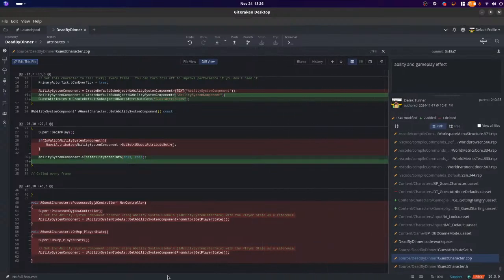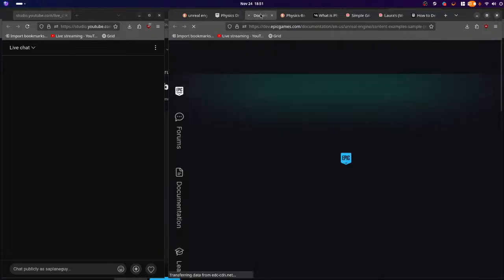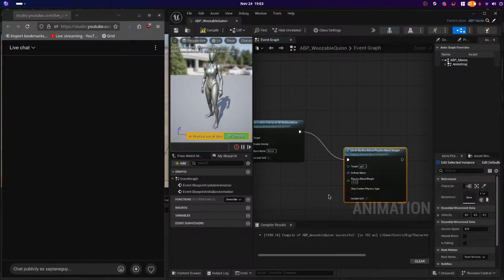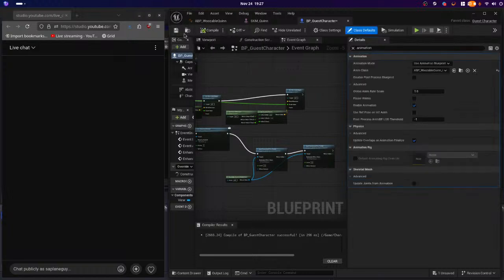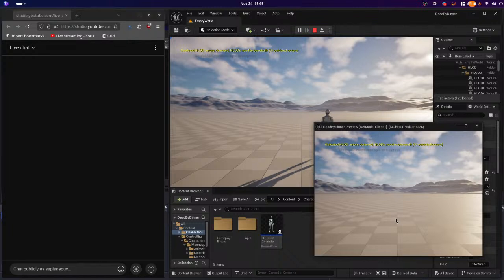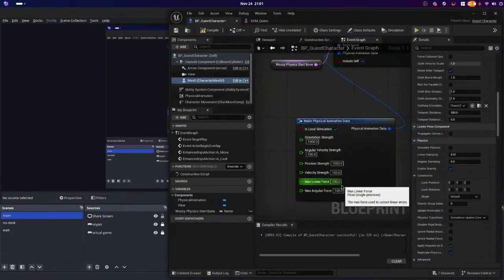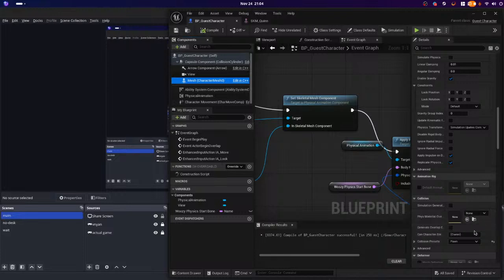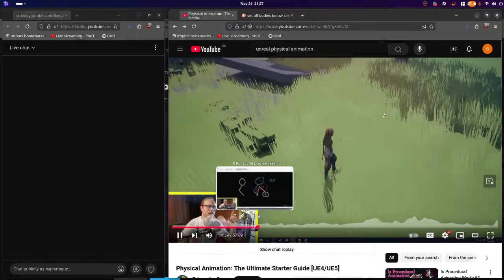Computer Touching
Gonna try to learn Unreal Engine's Gameplay Ability System